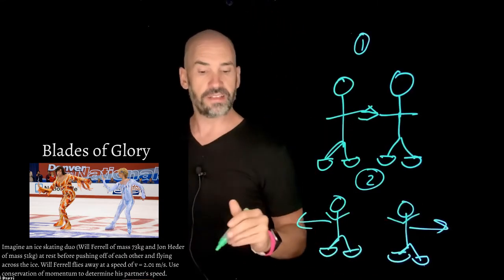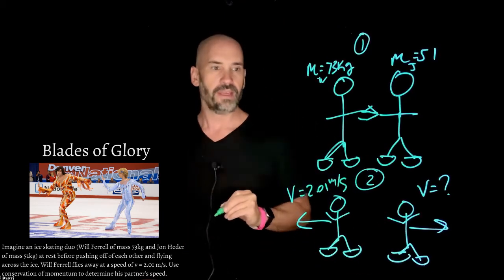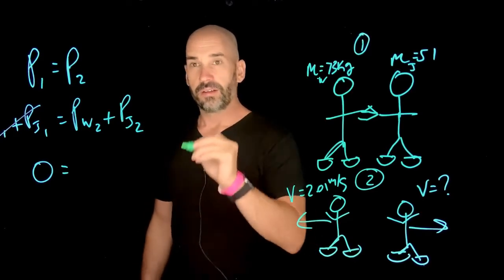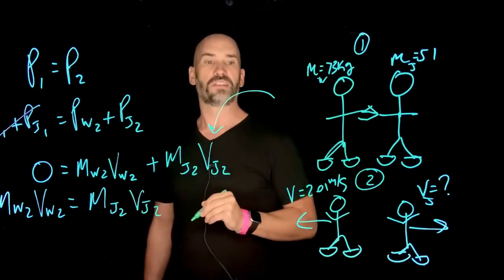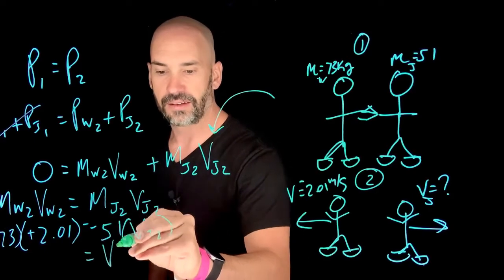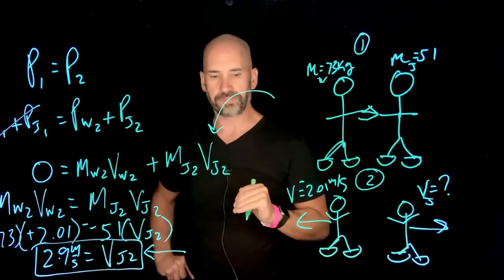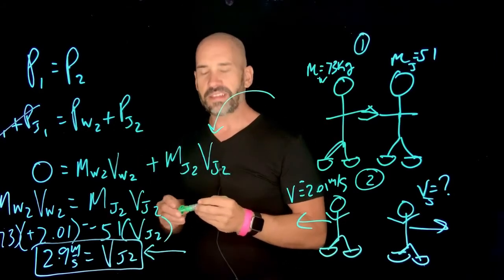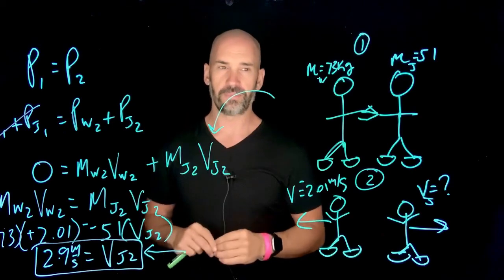Momentum - Conservation of Momentum Worked Examples